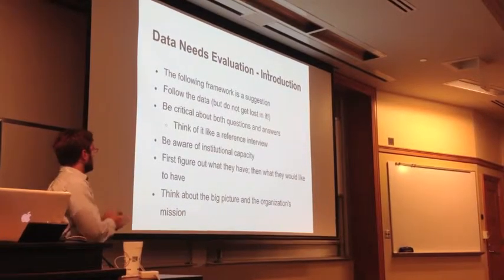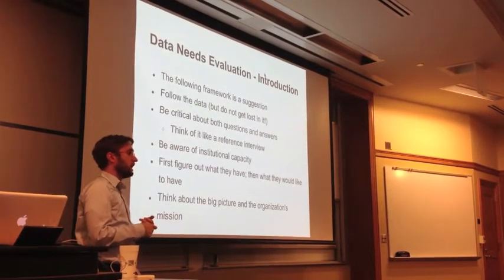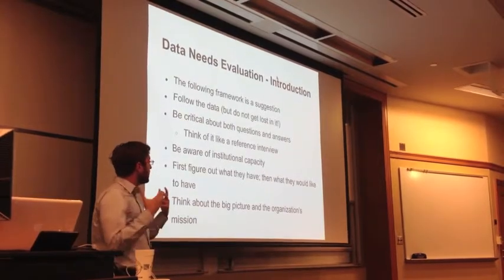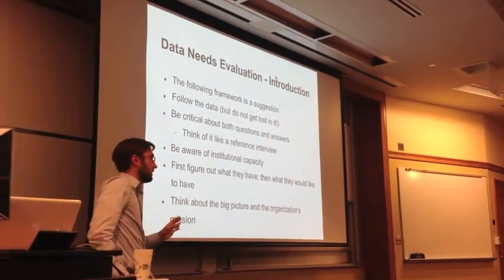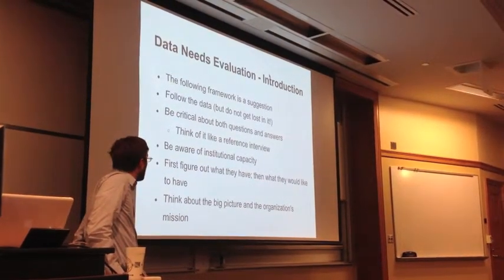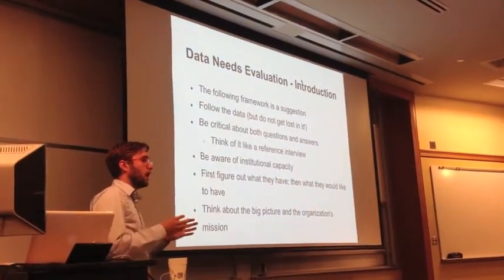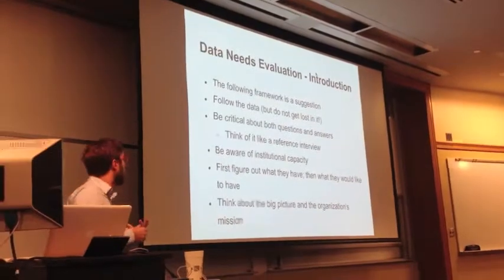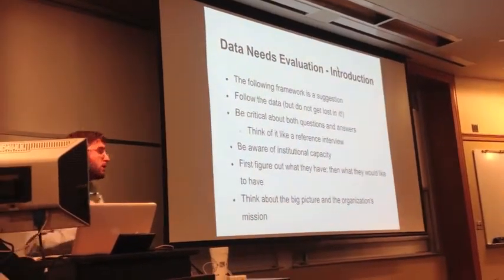Data Jam 1: Ozone House Intro 3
Justin Joque, a data librarian from the Clark Library on campus, will be walking us through a data needs assessment for Ozone House, a local non-profit that works with at risk youth.